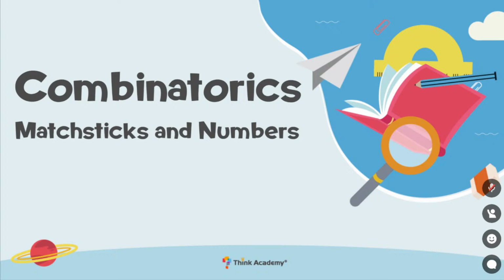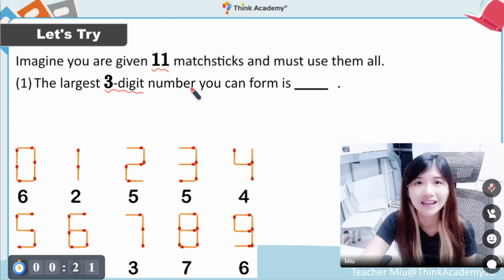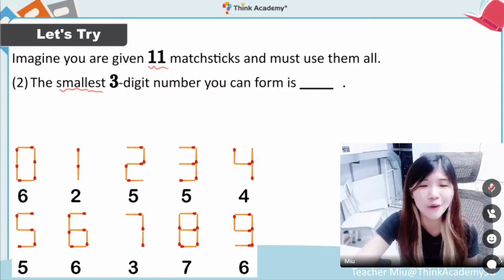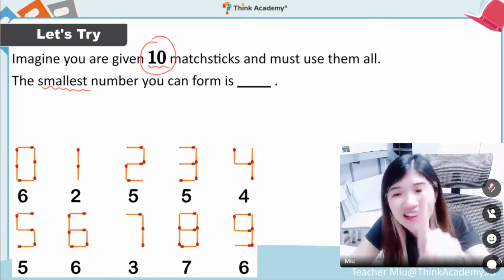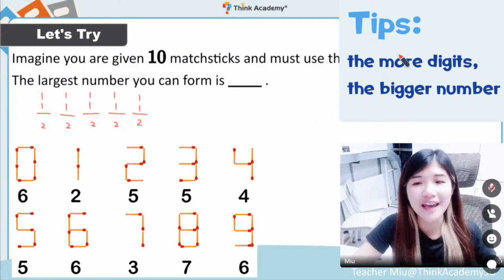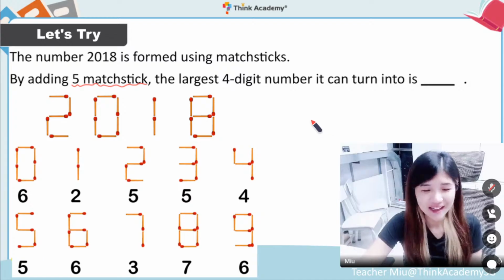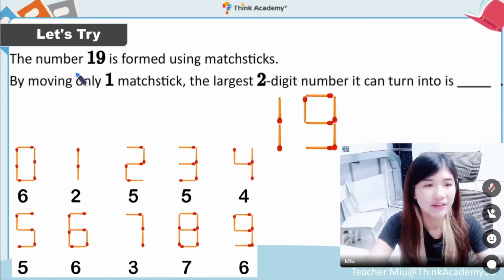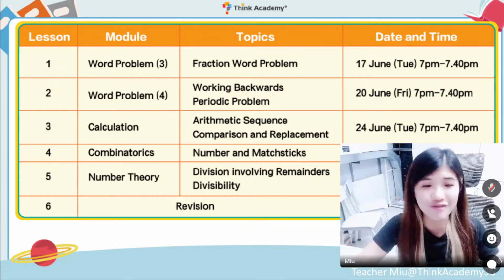2025 GEP Math Preparation - Lesson 4 (Combinatorics)